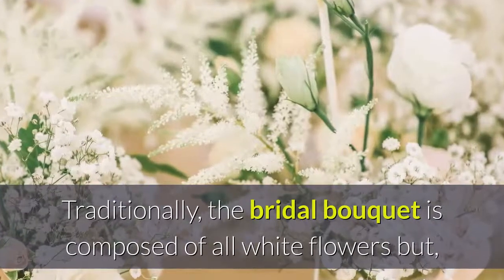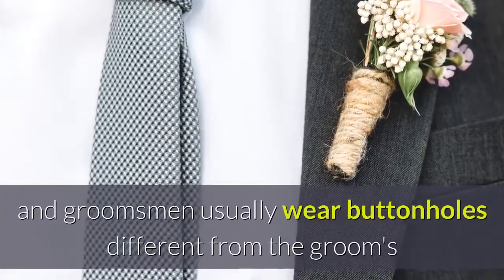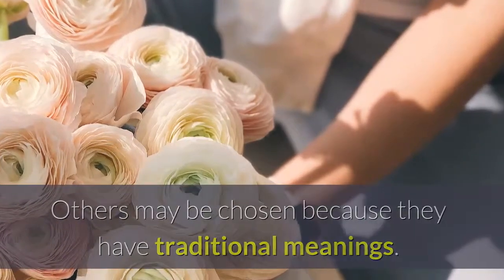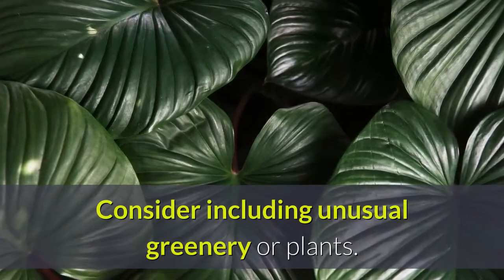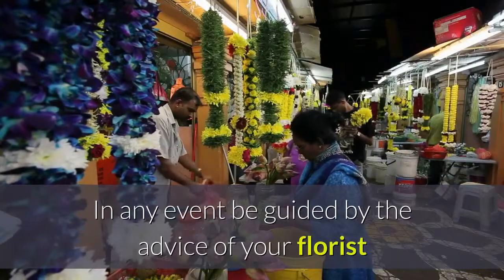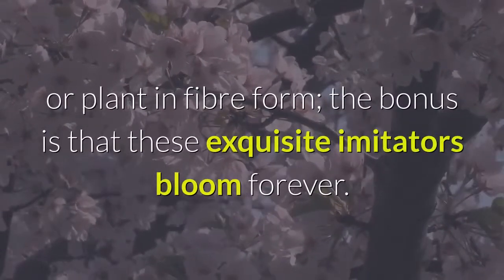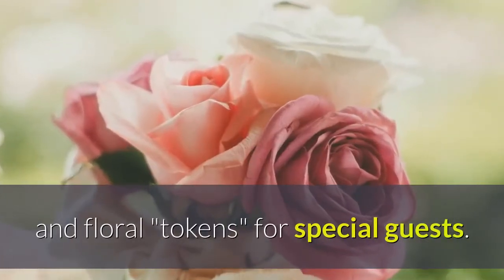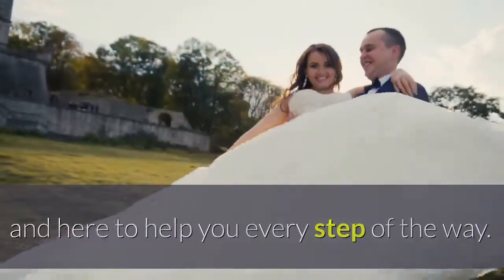The Wedding Guide UK - Wedding Planning Advice - Wedding Flowers